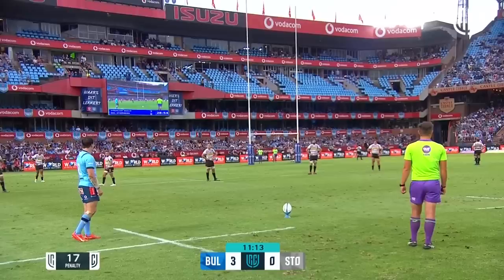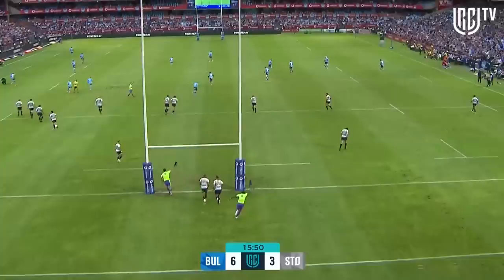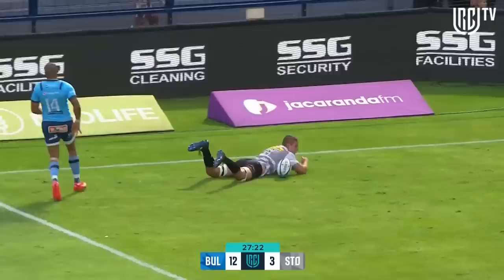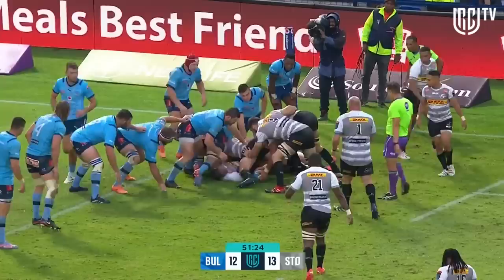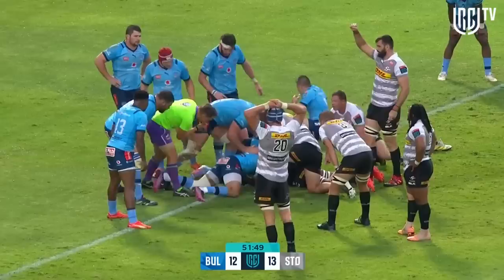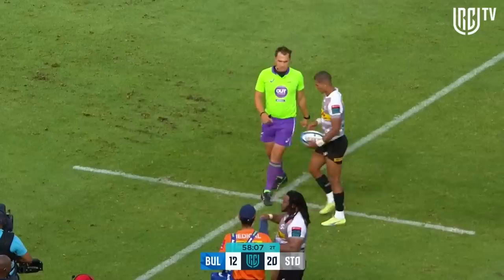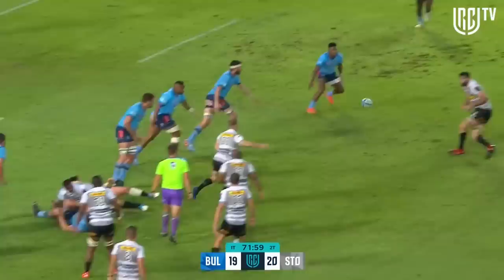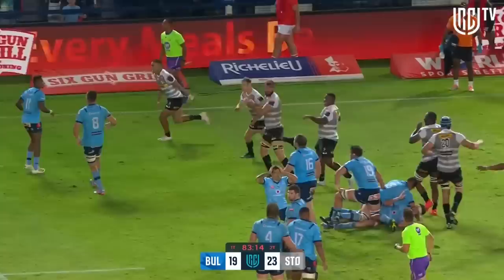Vodacom Bulls v DHL Stormers |Instant Highlights | Round 14 | URC 2022/23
00:00:00 - Penalty Goal by Chris Smith
00:00:11 - Penalty Goal by Chris Smith
00:00:20 - Penalty Goal by Manie Libbok
00:00:32 - Penalty Goal by Chris Smith
00:00:42 - Penalty Goal by Chris Smith
00:00:51 - Try by Marcel Theunissen
00:01:20 - TMO Decision by Marcel Theunissen
00:01:29 - Penalty Goal by Manie Libbok
00:01:42 - Try by Junior Pokomela
00:02:21 - TMO In Process by David Kriel
00:02:36 - Card by David Kriel
00:02:48 - Try by Sbu Nkosi
00:03:12 - Drop Goal by Manie Libbok
00:03:27 - Match End by Vodacom Bulls

Watch extended highlights of the action as Vodacom Bulls took on DHL Stormers in ROUND 14 of the BKT United Rugby Championship.